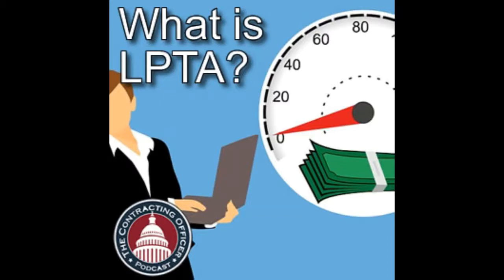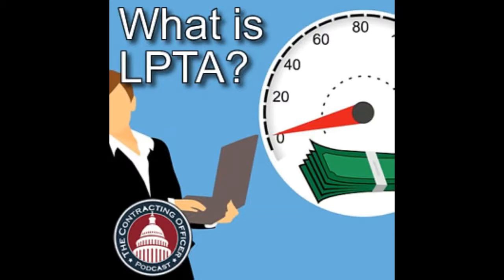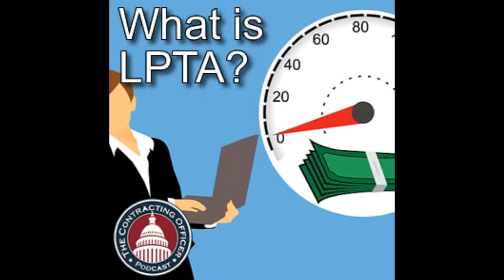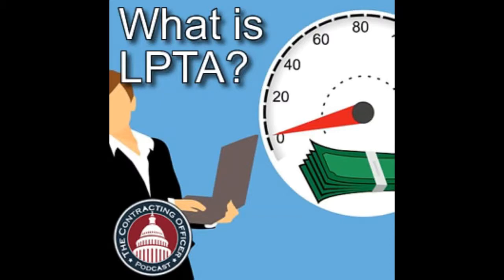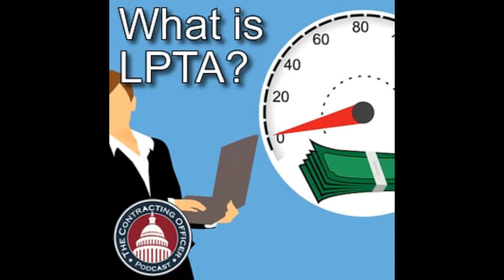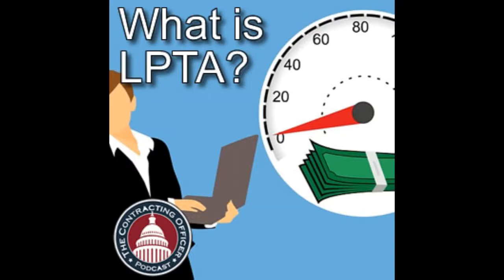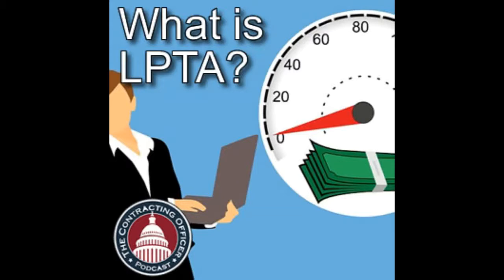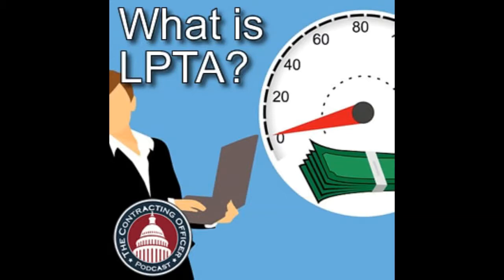What is LPTA? - Episode 208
This episode is part of The Contracting Officer Hall of Fame Playlist.  To listen to all other episodes of The Contracting Officer access your Podcast 2.0 license

Where you will get:
- All 400+ episodes of The Contracting Officer Podcast and new episodes weekly
-  Access to The Podcast 2.0 Forum
- The Skyway Central Newsletter